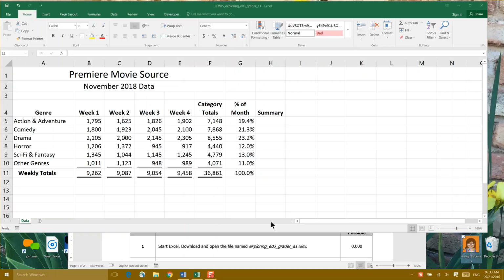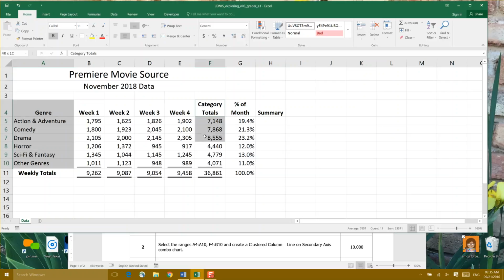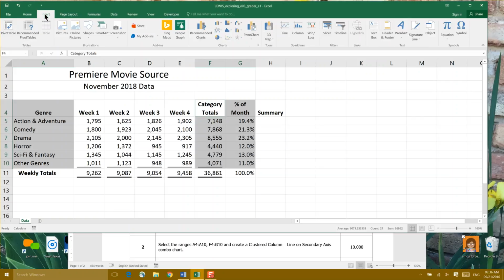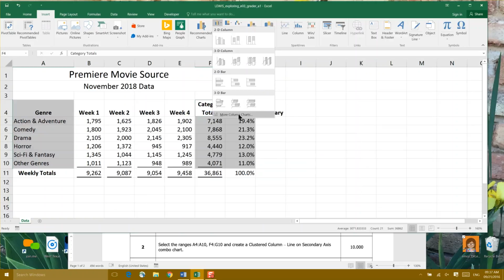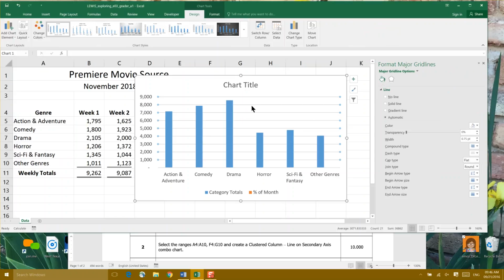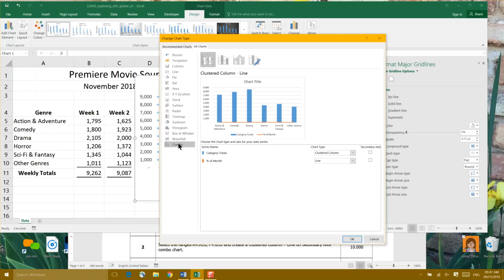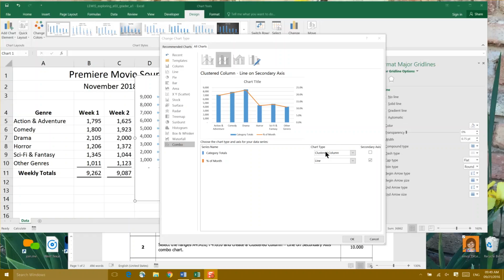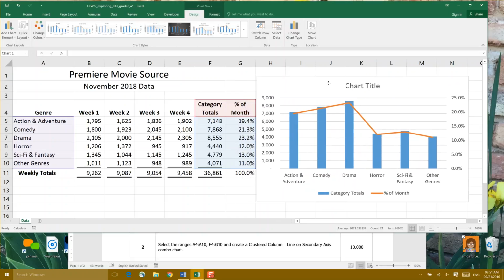3Excel Steps1 2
Excel 2016 create a cluster column chart and line on secondary axis combo chart.